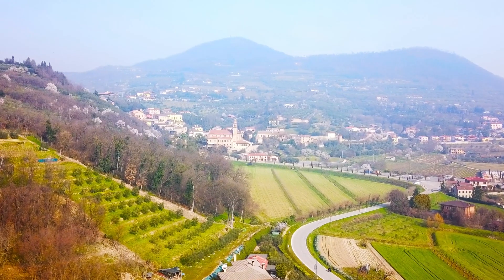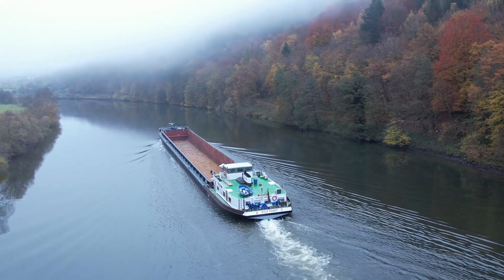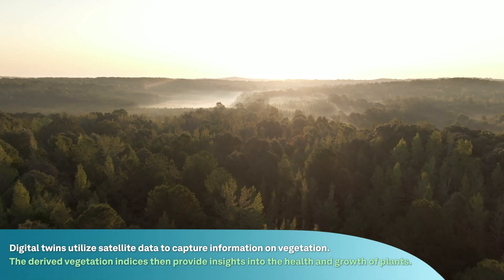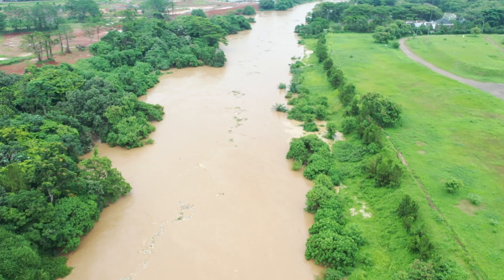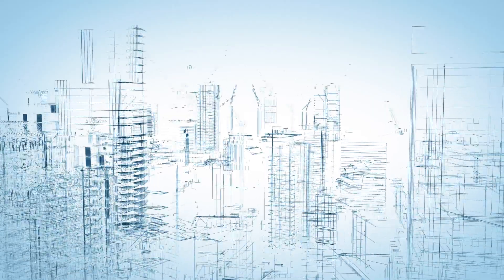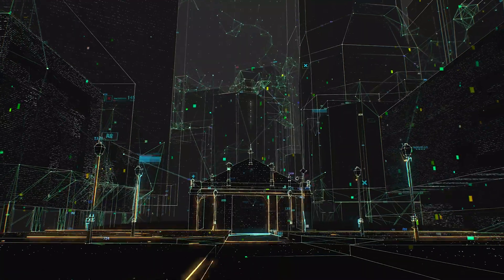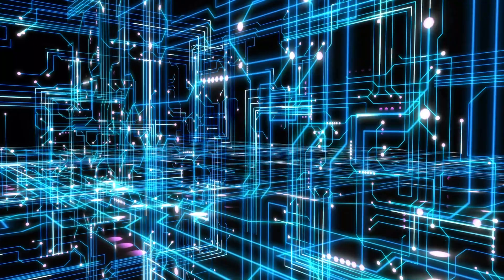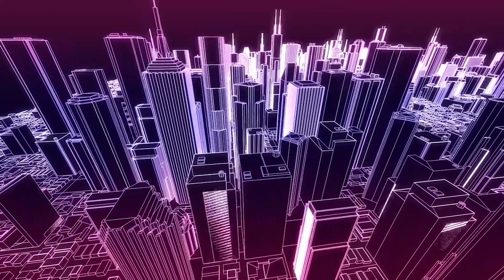Why do we need Digital Twins?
Across the globe, industries have undergone remarkable technological change through the connection of digital and physical worlds. Step into the future with us as we explore the fascinating world of digital twins, where reality and technology converge to create virtual replicas that can revolutionize industries, shape cities, and even save lives.